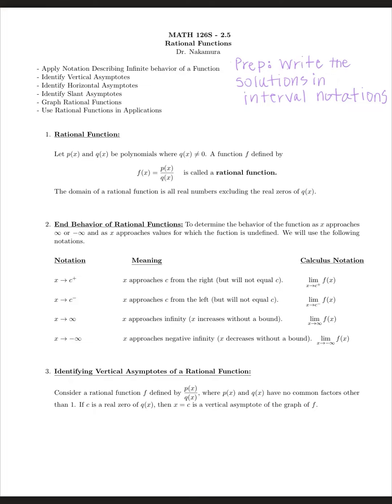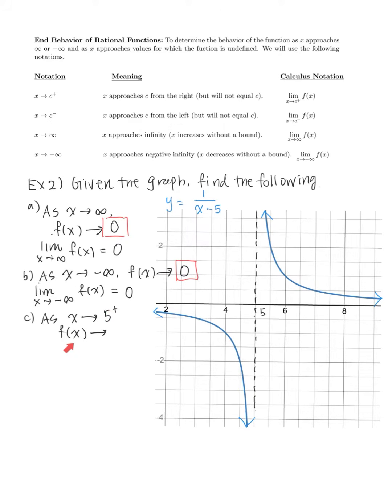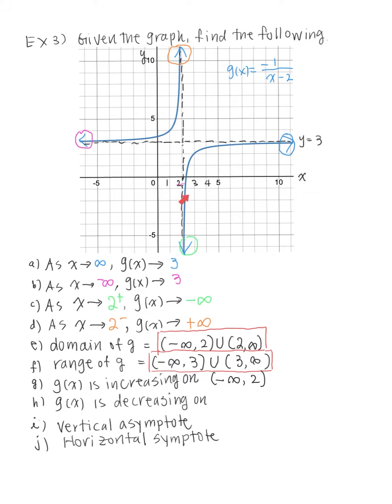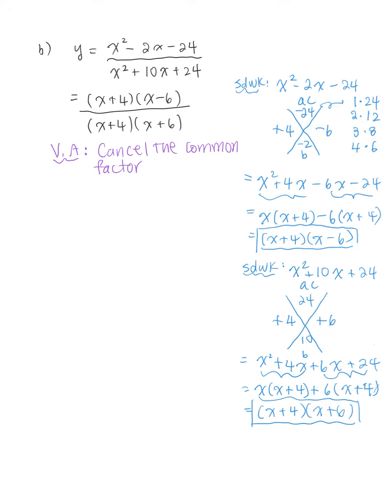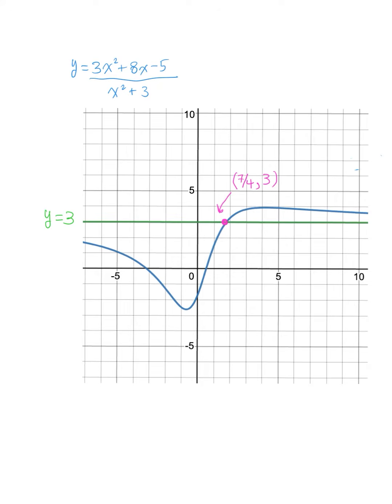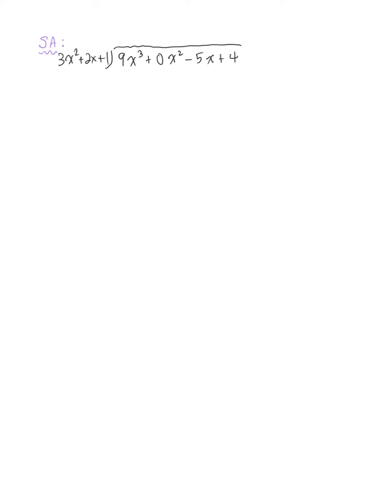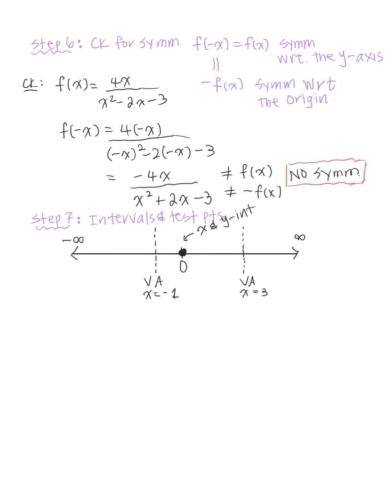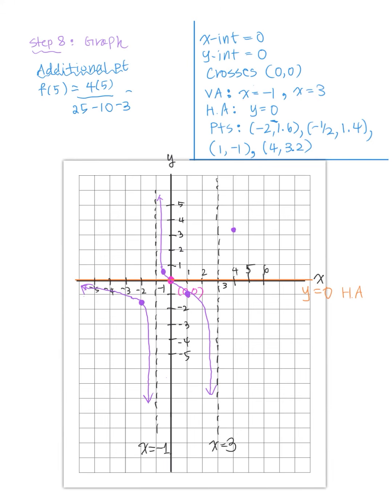Math 126S - 2.5 - Lecture 1